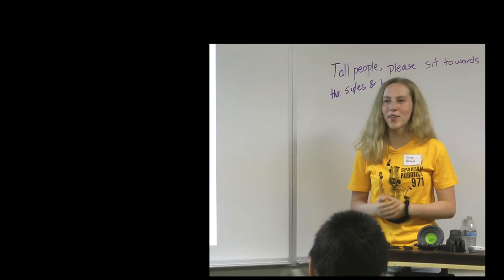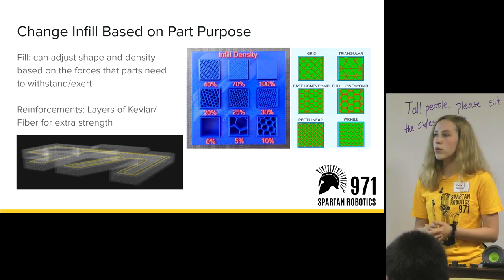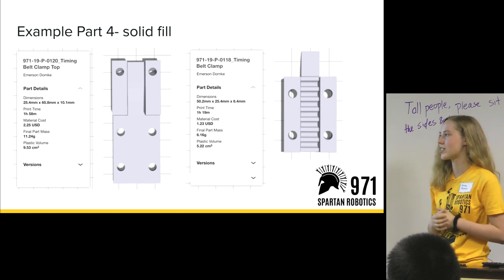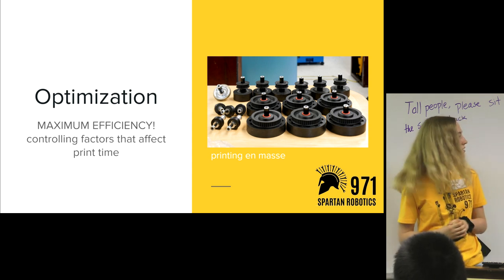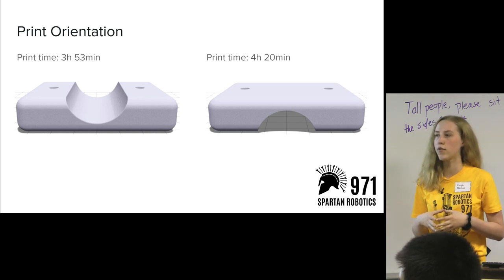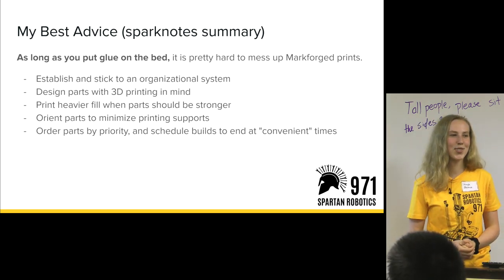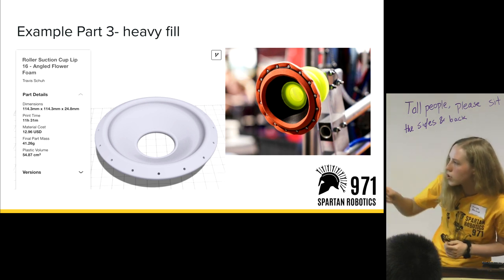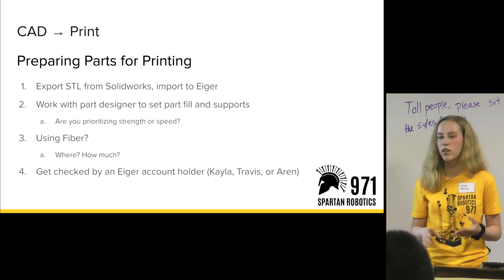Spartan Series / 3D Printing: Effectively Utilizing the Markforged - Kayla Blalack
FRC team #971, Spartan Robotics, hosts a series of educational seminars.  This is one of the sessions.
Kayla discusses 971’s design and fabrication process for 3D printed parts through showcasing specific examples, discussing print workflow, and highlighting common design considerations.
The slides used in this video, along with a list of all the Spartan Series Workshops are available